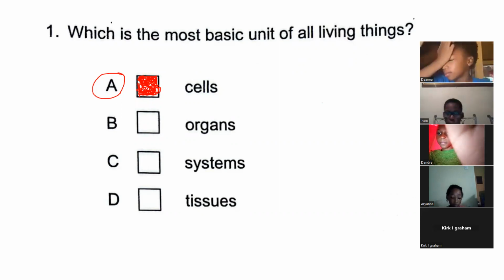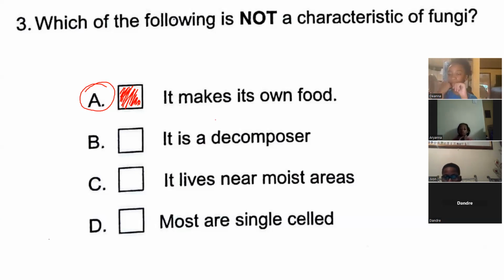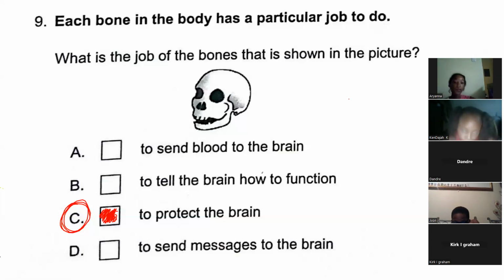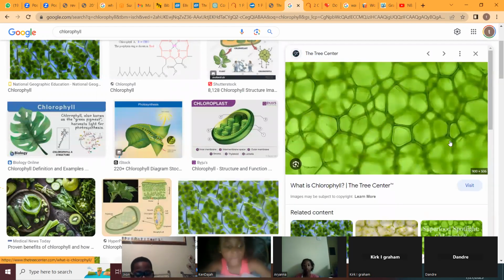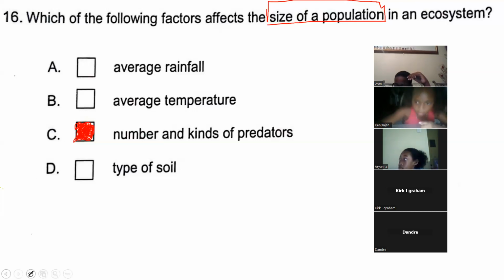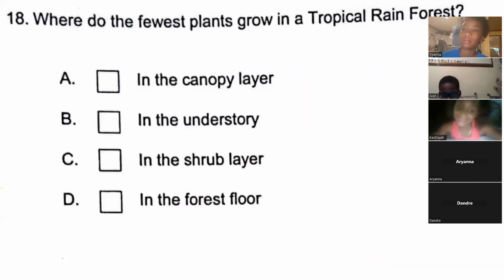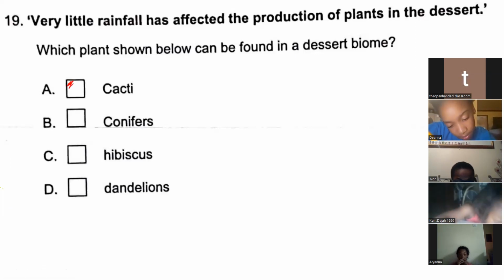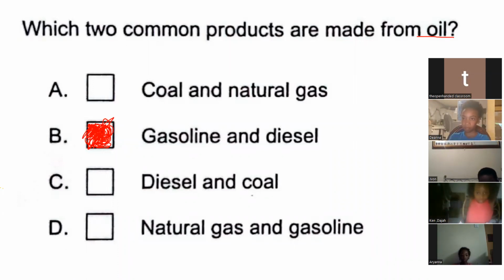GLAT CLASSES DAY 4 WEEK 4 (SUMMER 2023)